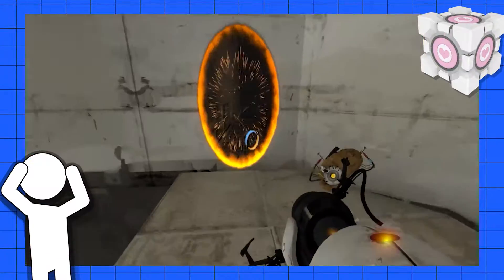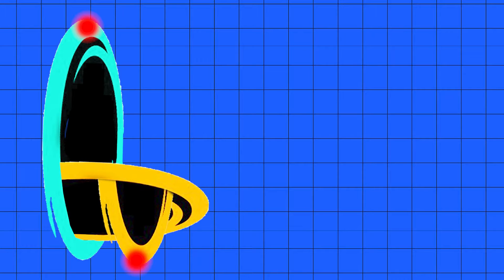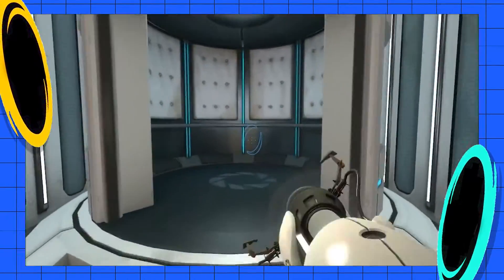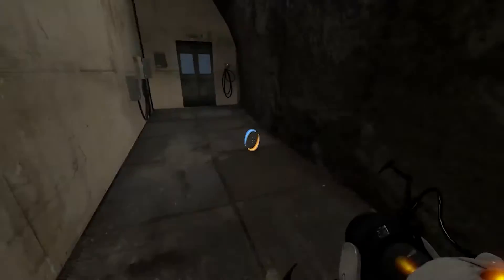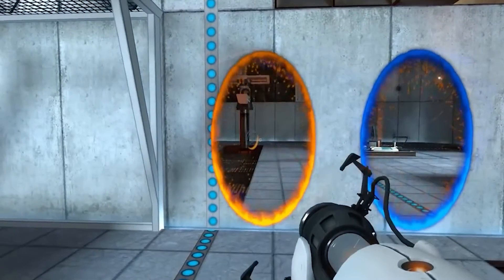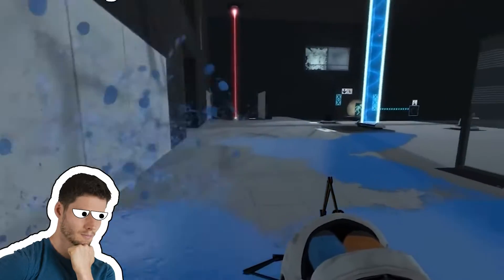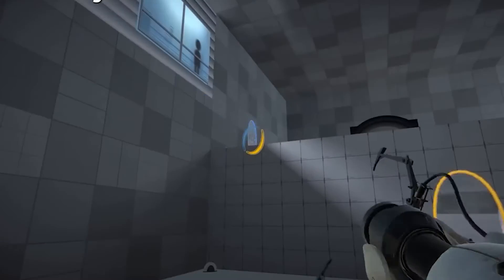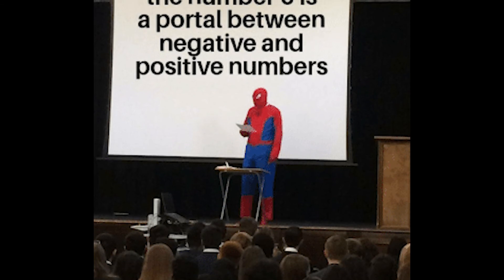The Science of: What Happens When A Portal Goes Into A Portal?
What actually happens when a pass a portal through another portal? In this game science about portal and the horrible consequences that would occur!